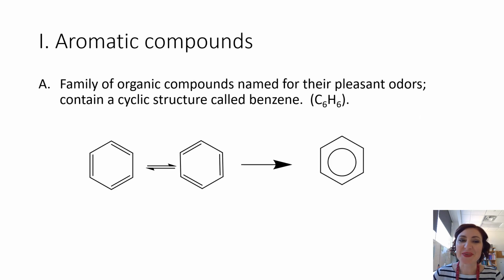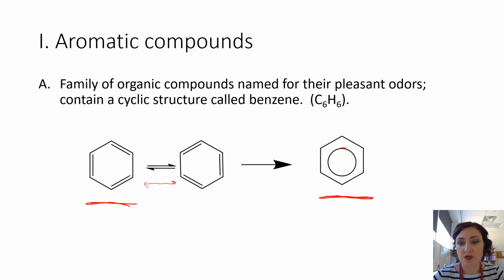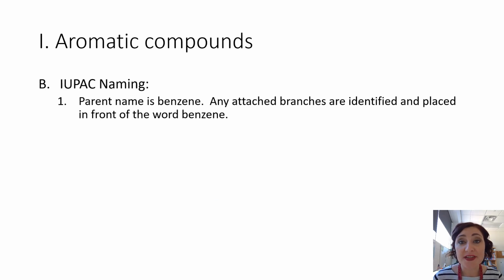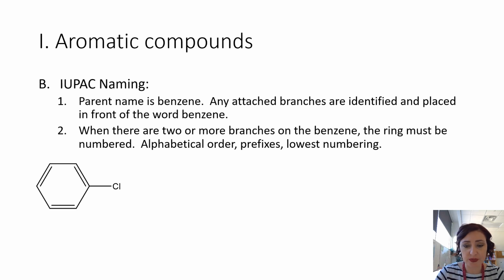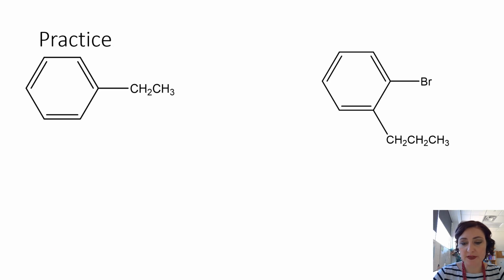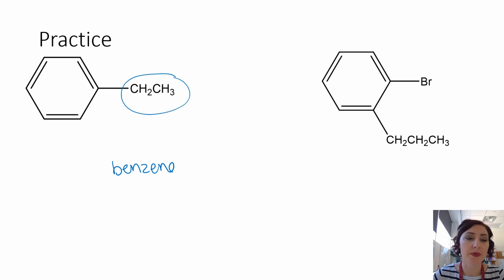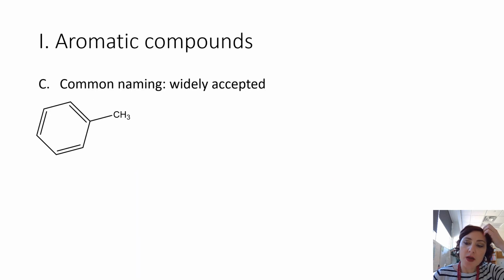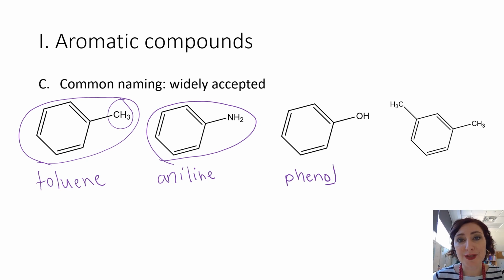Naming of Aromatics Part 1